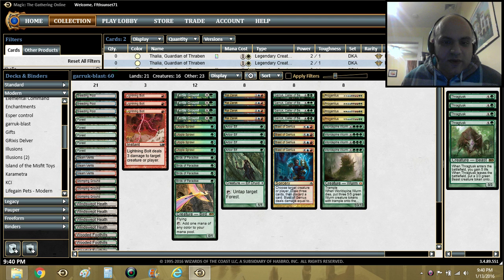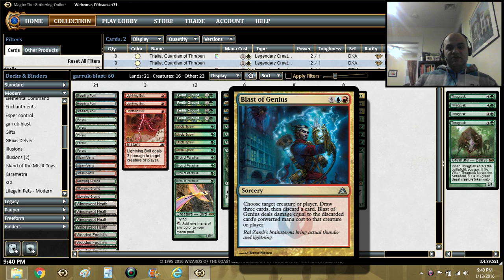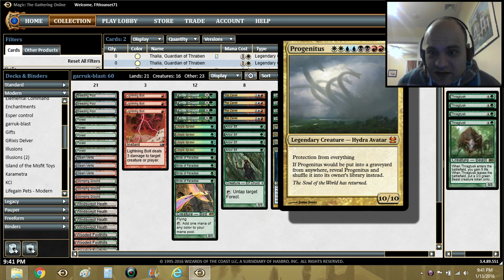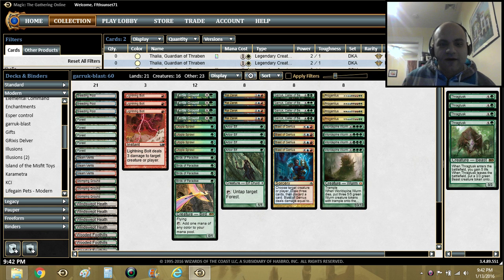Modern Garruk Blast MTGO Magic the Gathering Deck Tech